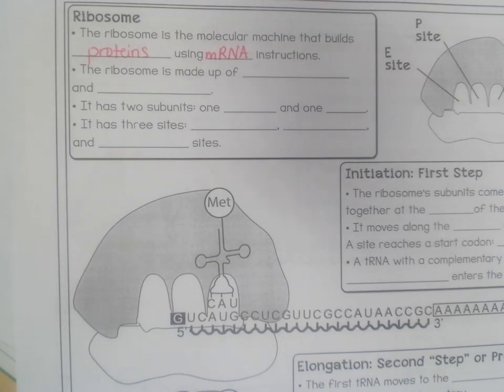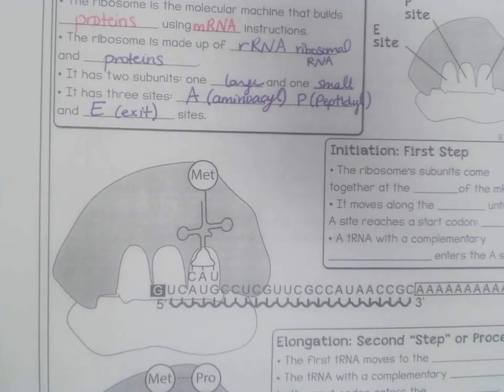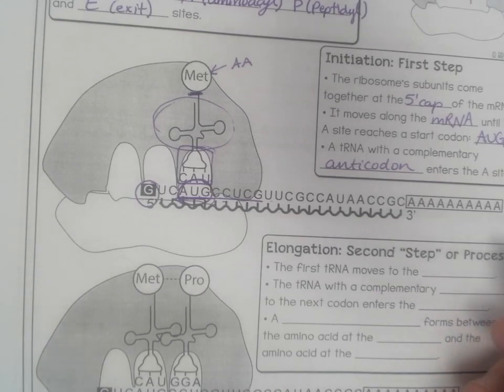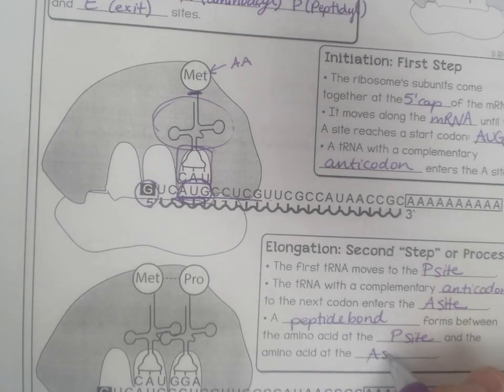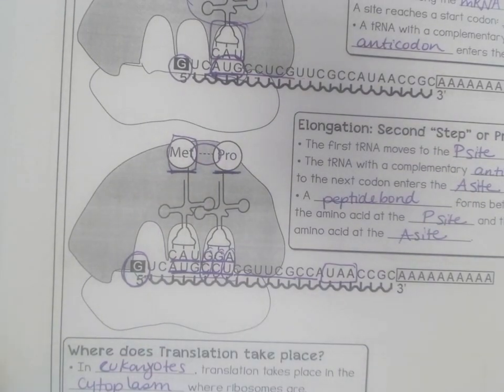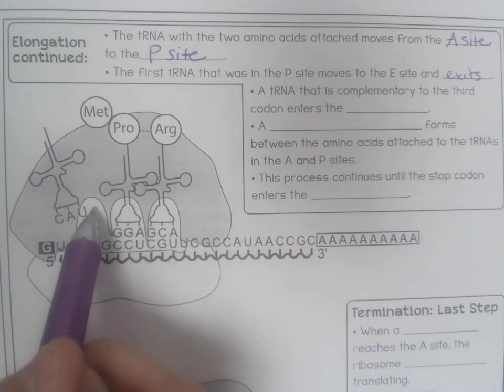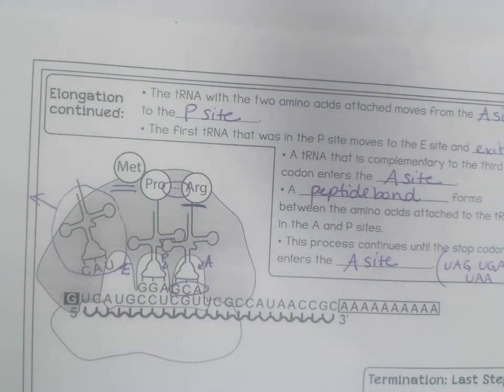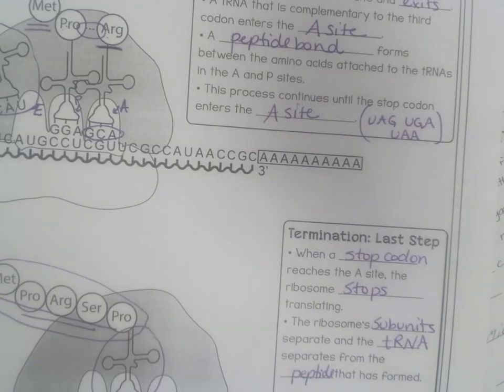Translation Notes pages 2 and 3